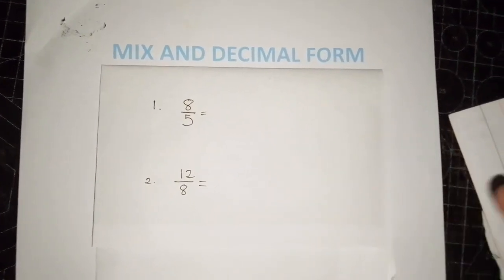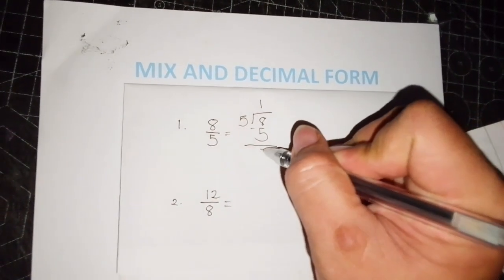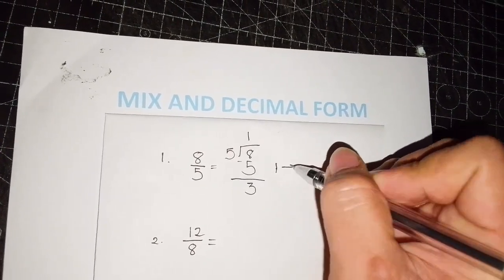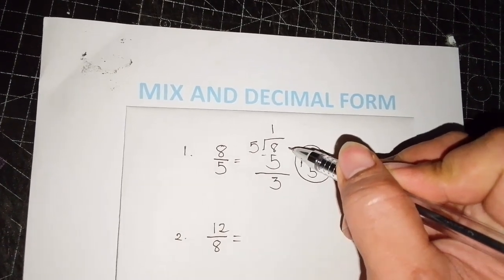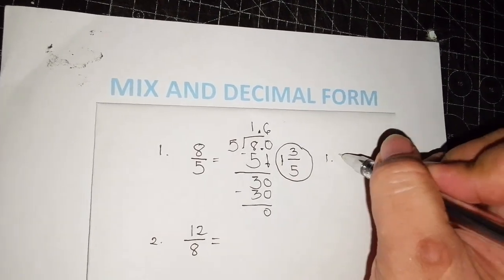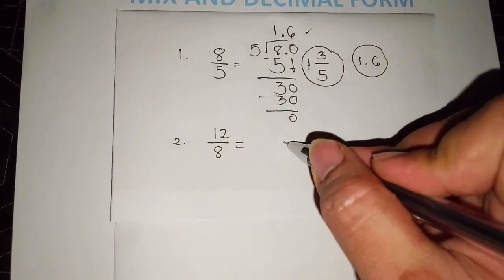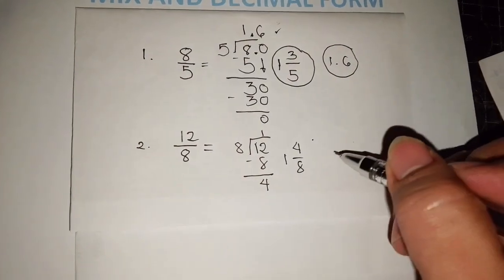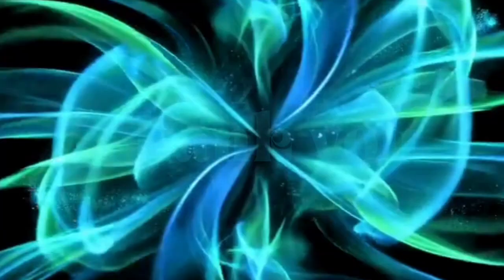How to Convert Improper Fraction to Mixed Fraction and Decimal Form - Easy Fraction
-Dealing with Fraction